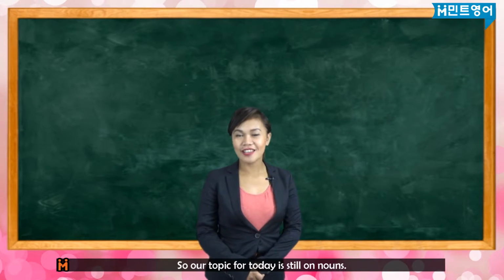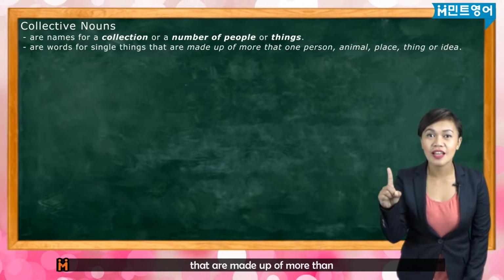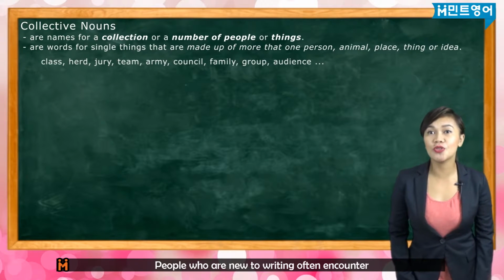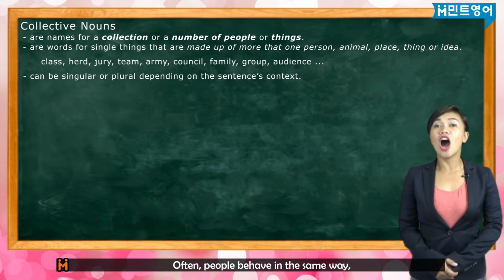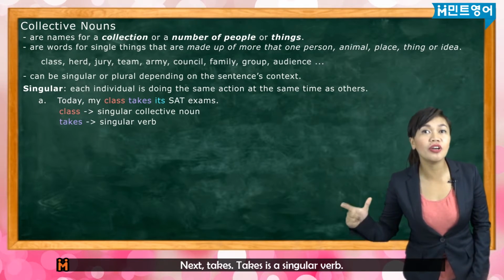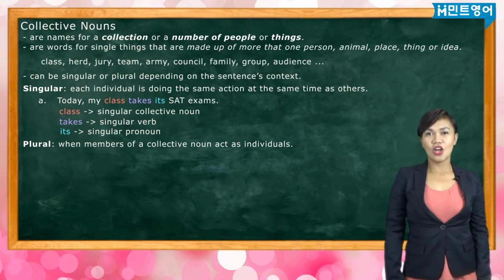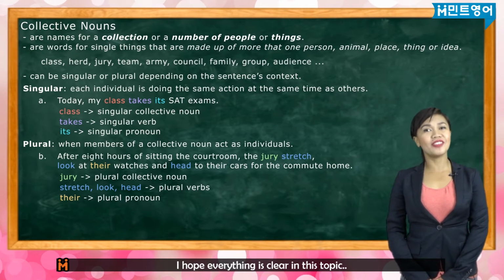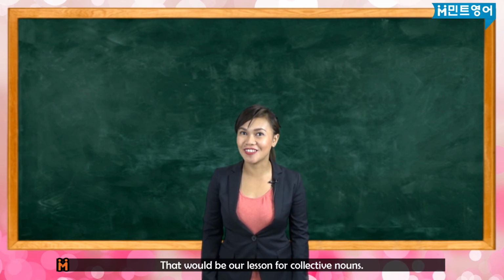Nouns Collective Script 15 Teacher Strawberry 전화영어,화상영어